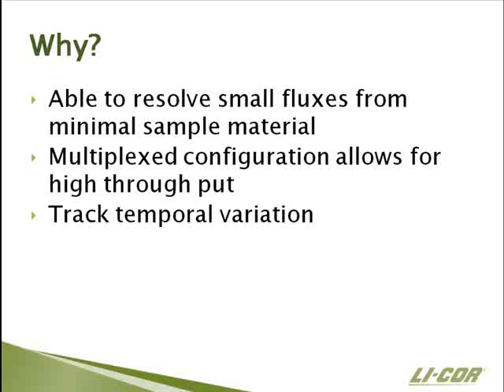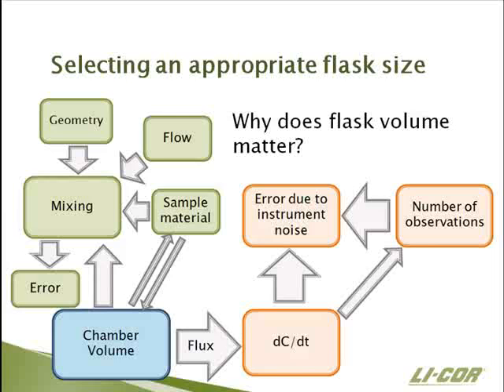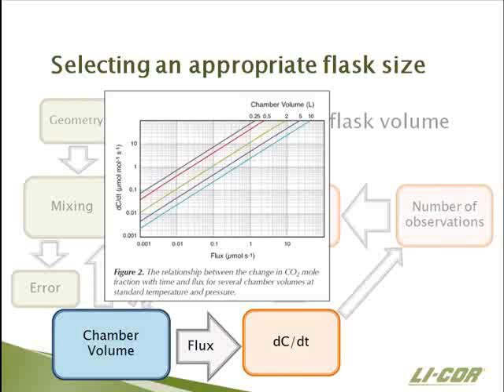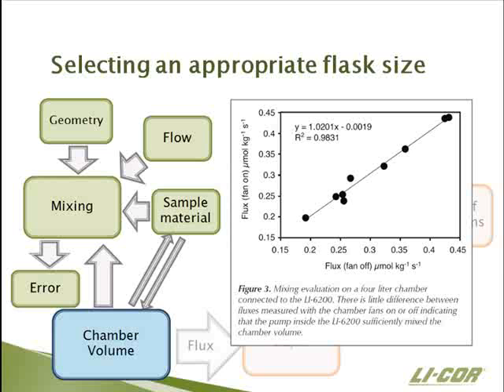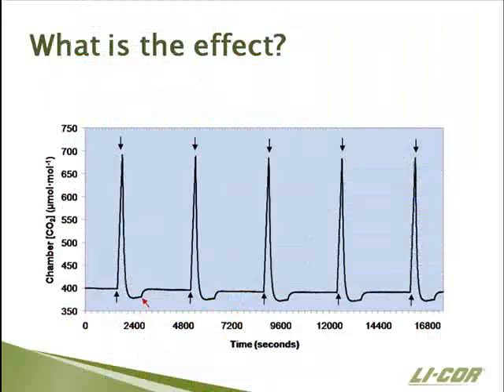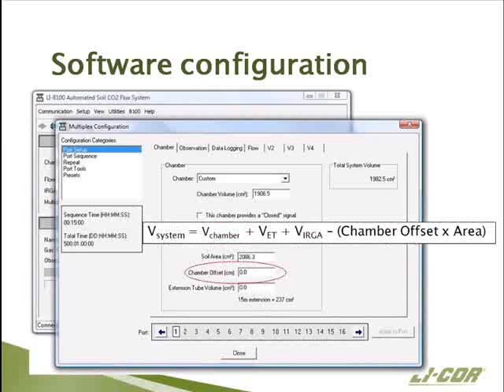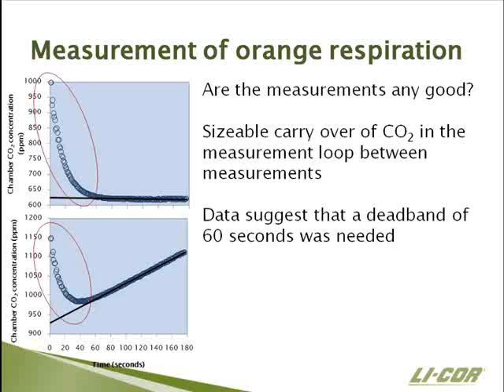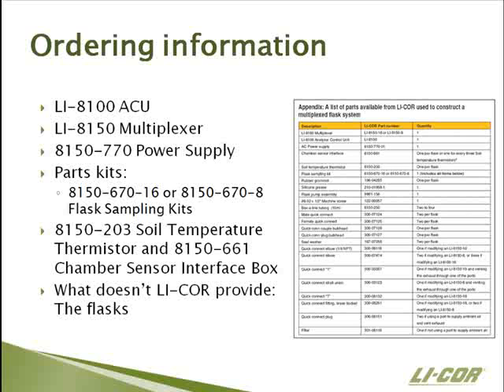Soil Flux: Measuring CO2 Evolution in Multiple Custom Flasks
A simple method of rapidly sampling CO2 fluxes from multiple samples, and tracking fluxes over a desired period of time. Examples include respiration of detached fruit or attached leaves and fruit, monitoring single or multiple insect or animal respiration and small or isolated soil sample respiration.